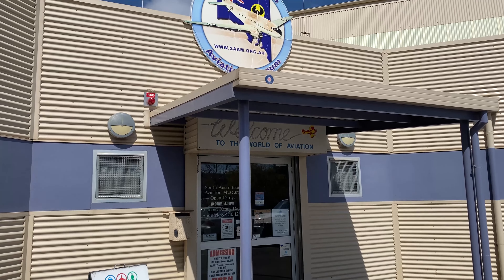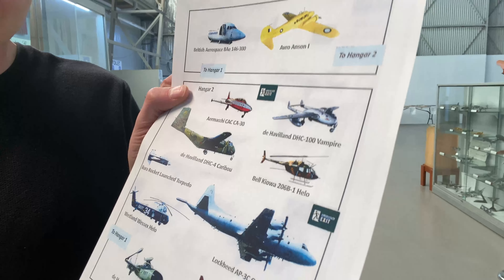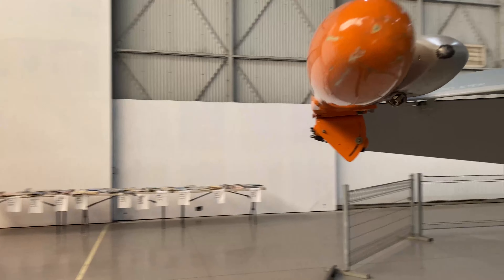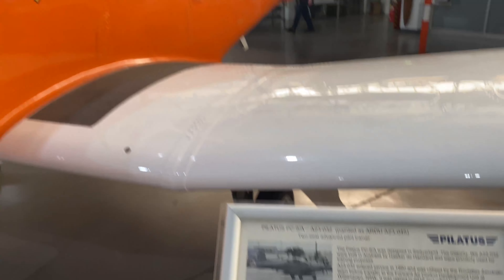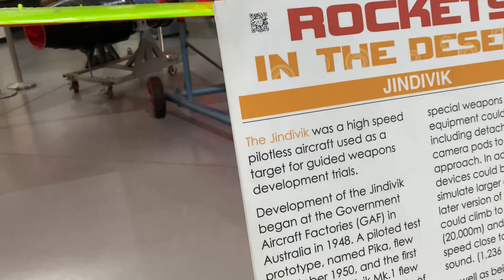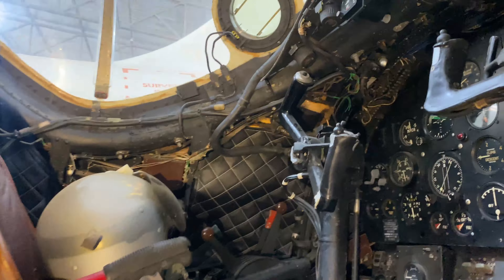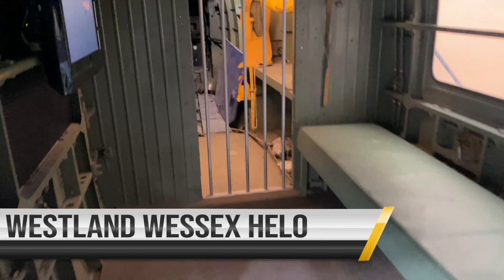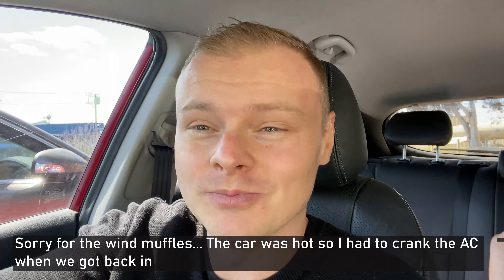A Tour Of The South Australian Aviation Museum SAAM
So, I am not in Malaysia this week as intended... Thanks to the absolute going on with the Jetstar 787s.. so that trip was canceled. This week I decided to film a video at the South Australian Aviation Museum (SAAM), here in Port Adelaide, South Australia. The museum hosts a range of military to commercial aircraft from a McDonnel-Douglas FA-18, Lockheed AP-3C Orion, to a Fokker Friendship and a British Aerospace BAe 146-300. I certainly enjoyed my time at the museum and will definitely be heading back when the opportunity rises.

Although my usual trip reports have been completely put out of whack, it is looking like ill be back up and flying with a range of different airlines in the coming weeks.

I upload trip reports every Tuesday
6pm Adelaide time (ACST) +0930 UTC.